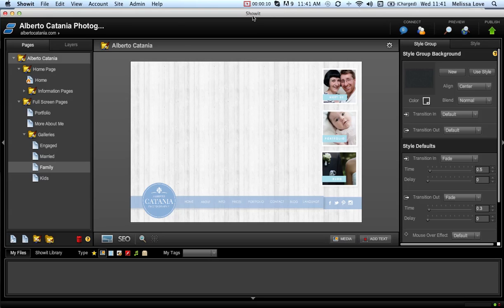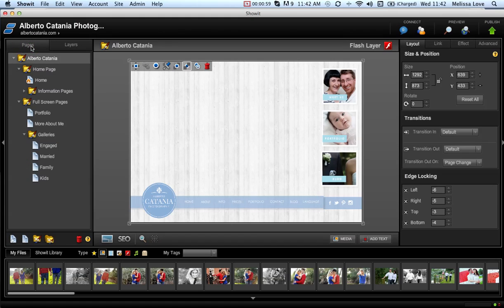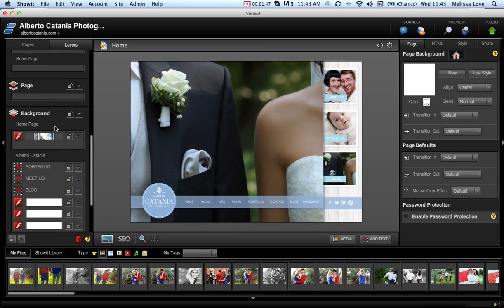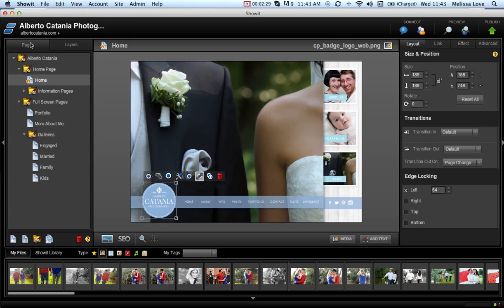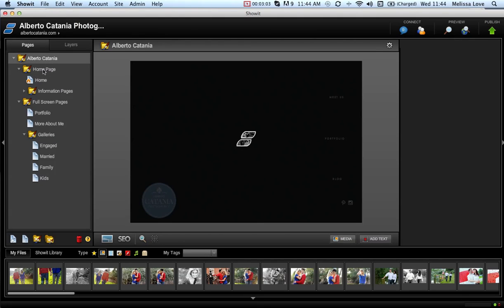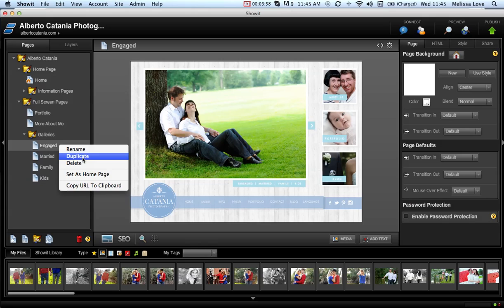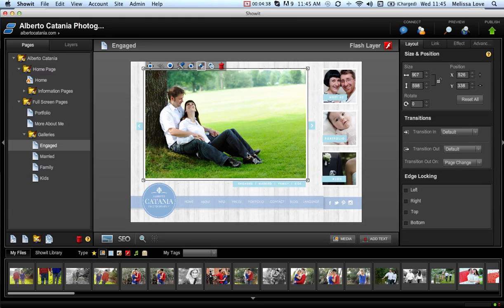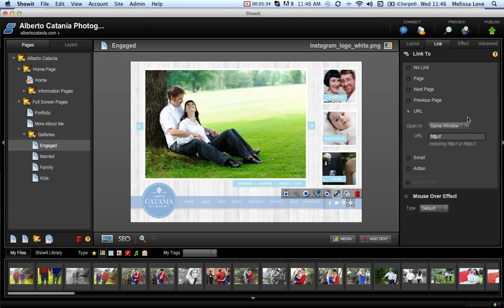An Introduction to Showit - Melissa Love Design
Finding your way around Showit and mastering basic skills